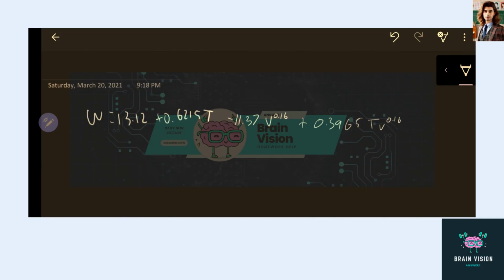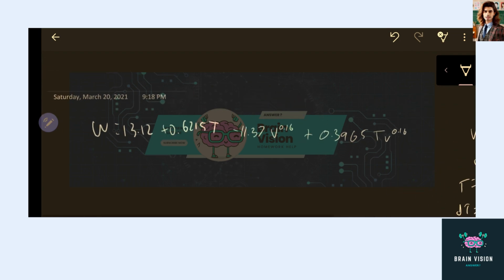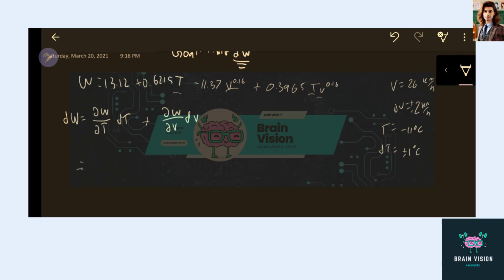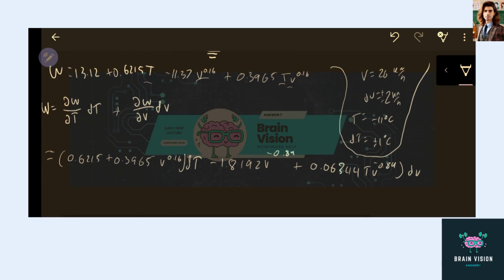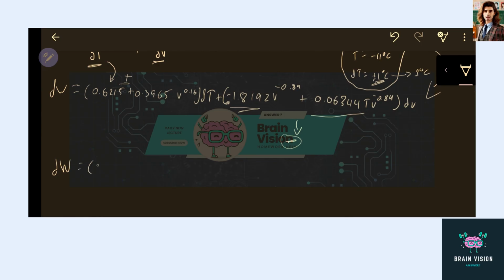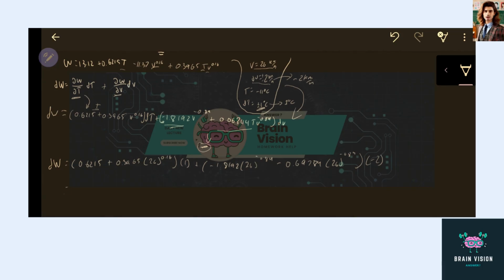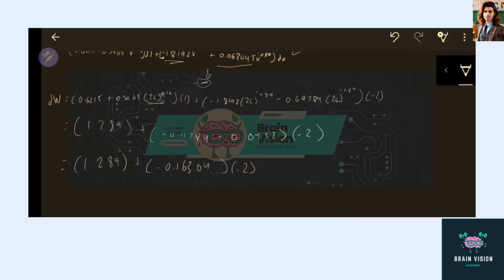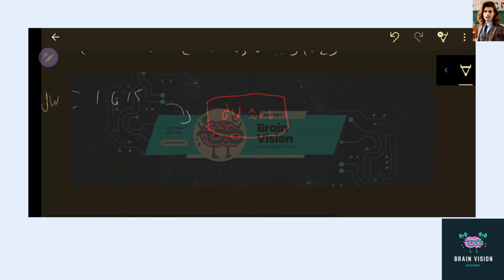The wind-chill index is modeled by the function where is the temperature (in ) and is the wind speed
The wind-chill index is modeled by the function where is the temperature (in ) and is the wind speed (in km/h). The wind speed is measured as 26 km/h, with a possible error of km/h, and the temperature is measured as , with a possible error of . Use differentials to estimate the maximum error in the calculated value of due to the measurement errors in and .